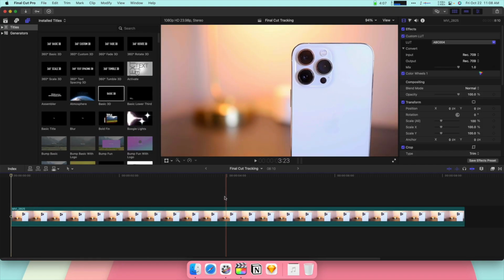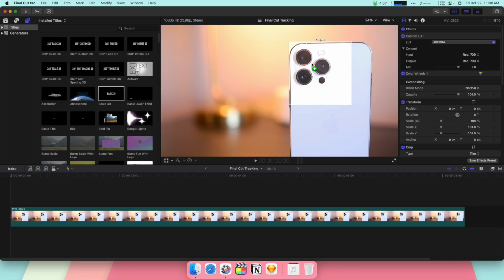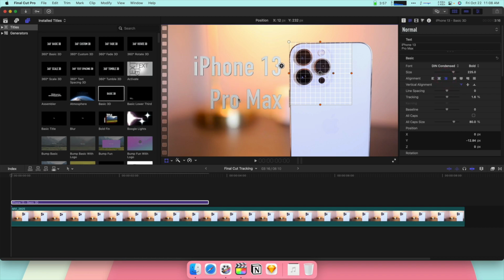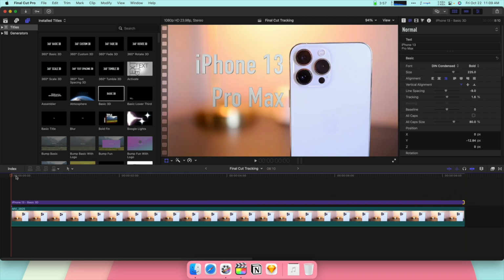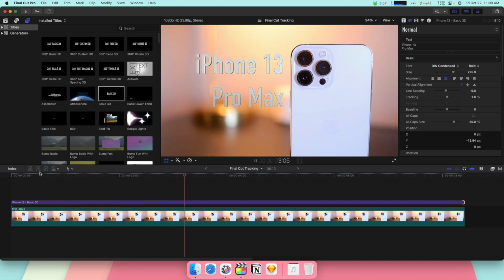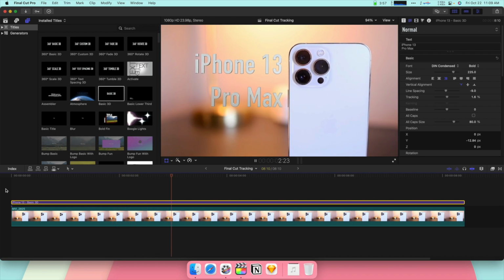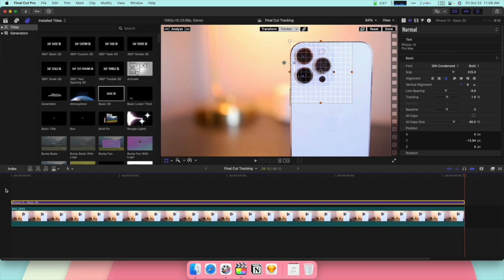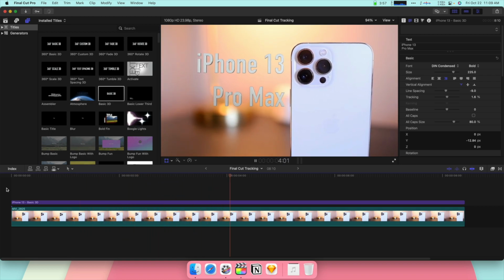How to use Final Cut Pro 10.6's new object tracking feature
0:00 - Welcome!
0:19 - Tutorial begins